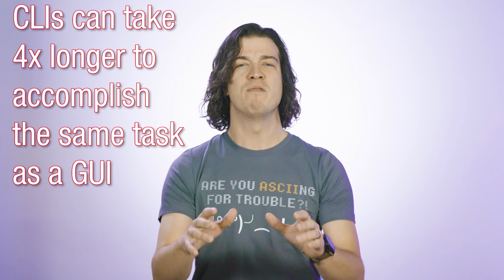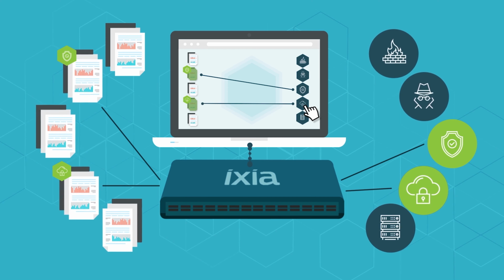Why Are GUIs So Important? | Tech Tips with Packet Boi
Why are graphical user interfaces (GUI) so important to your network tools? Simply put: they're critical to realizing a ROI.

Hi folks! I thought today would be a good day to talk GUIs. Now unfortunately, I’m not referring to the molten core inside of a freshly-baked chocolate chip cookie, but instead the graphical user interfaces that enable you to configure and control certain network packet brokers. BUT I PROMISE, IT’S MUCH MORE INTERESTING THAN THAT! I’ve talked about packet brokers before, but one of the most important aspects of any device is the user interface—and yet it’s something we so often take for granted.

So naturally, when you’re evaluating network packet brokers—or any tool, for that matter—the first question you should always ask yourself is: is this easy to use? Is it intuitively obvious? Do I need to use a command line interface with Boolean algebra to program the device? These are critical questions to investigate before you make a purchase. Unfortunately, they’re also easy to overlook.

But the main reason the interface matters is that ease-of-use is one of the primary factors to realizing a return on your investment and meeting your organization’s TCO goals. After all, I’m sure you’ve got a story about how a new tool promised the sun, the moon, and the stars—but was never really adopted by staff because it was too much of a pain-in-the-neck to use. I know I do.

Now, anyone who programs network devices knows that a command line interface, commonly referred to as CLI, is a complicated beast—while a point & click, drag & drop GUI is far simpler to use. But how much simpler?
Well, over here at Ixia, some people who are WAY smarter than me actually took the time to investigate that exact question. They discovered that, on average, CLIs take four times longer or more to accomplish the same task as a GUI. Plus, CLIs can be error-prone, because a single line of errant code can cause big problems that can take you hours to investigate and remediate.

Let’s look at programming a simple filter as an example. With a drag-and-drop GUI, you can set this up in just about three minutes. Try doing that with a CLI!

So, hopefully it’s now as apparent to you as it was to those Ixia researchers: when it comes to your network packet brokers, a drag-and-drop GUI is simply non-negotiable. But this is just a drop in the network monitoring bucket! So if you’re interested in taking a gander at some example use cases for network monitoring, check out our ebook called the Definitive Guide to Network Visibility Use Cases

Until next time, PACKETBOI OUT!